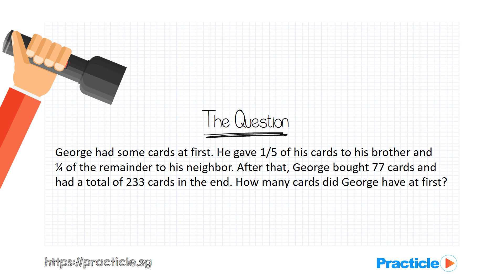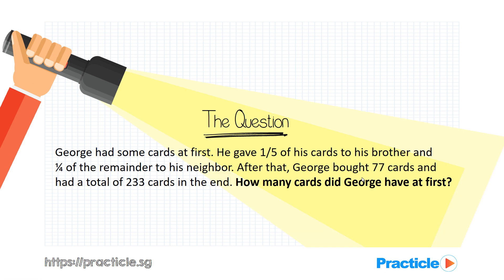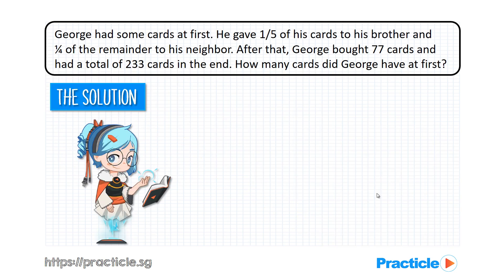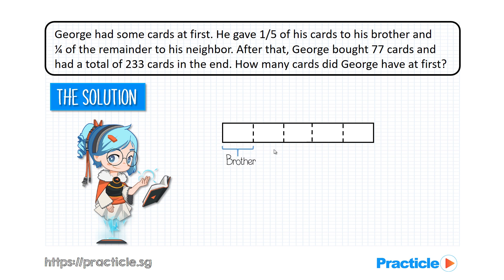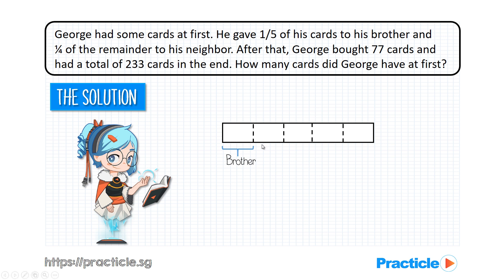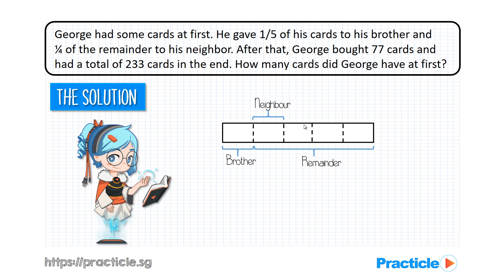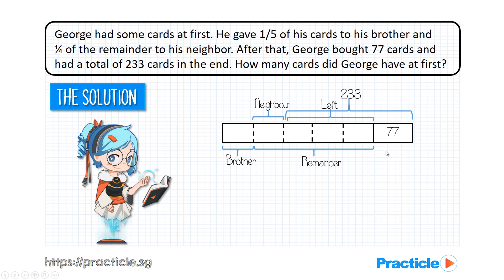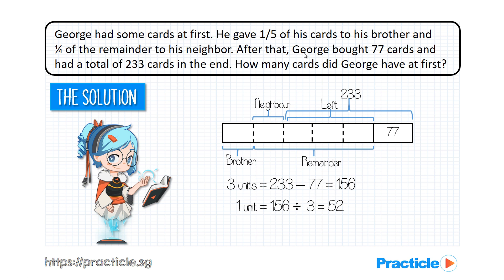Solve Primary 5 Math Fraction Problem Sums Easily! (Part 2)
Solve this Primary 5 Maths Fraction problem sum easily by learning how to draw the model method. Fraction problem sums are extremely common in any Math exam and it is important that we know where to start problem-solving.

In this video, we will look at an example Primary 5 Maths Fraction problem sum. We will then learn how to solve the problem by both drawing the model and understanding the remainder concept. Master this to help you solve your homework questions faster and score better in your exams!

START LEARNING Math the fun and easy way and get better results!